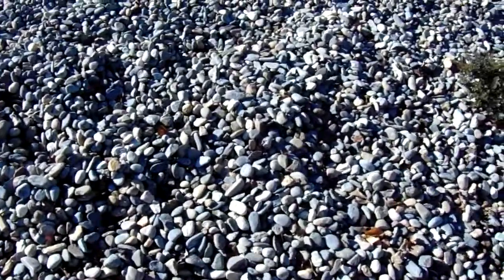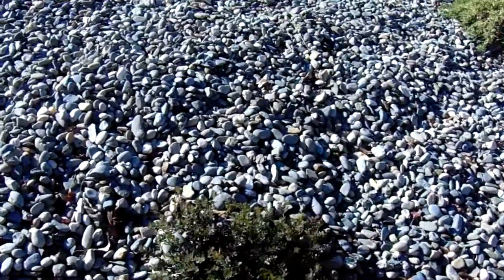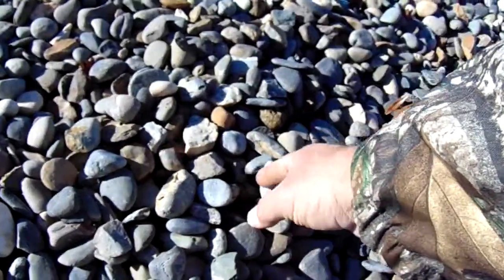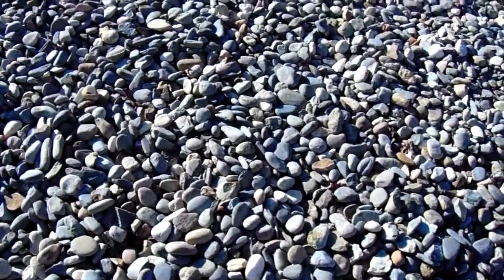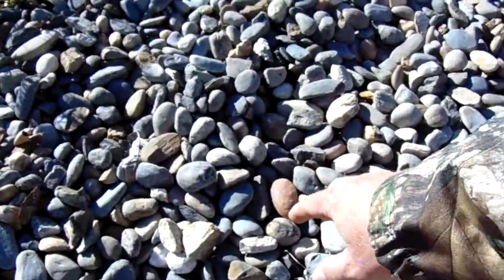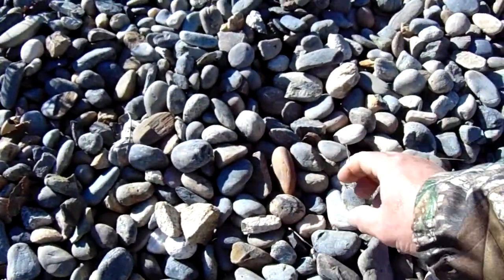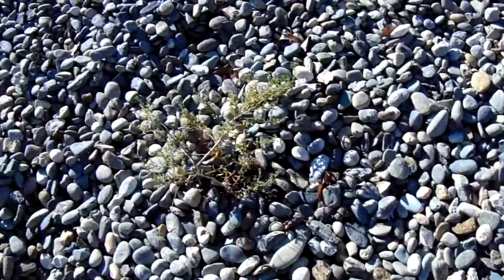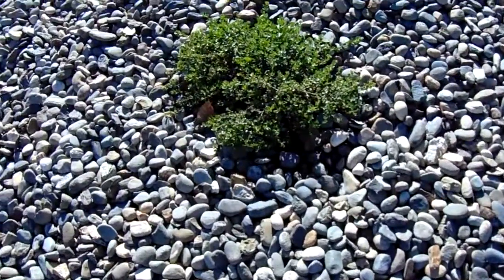Noiyo River Rock A Better Value Than Mexican Beach Pebbles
Noiyo River Rock 1 to 2 inch size is a far better value than mixed color Mexican Beach Pebbles